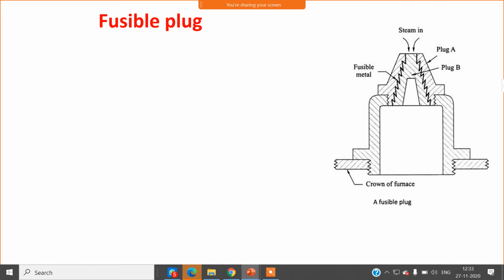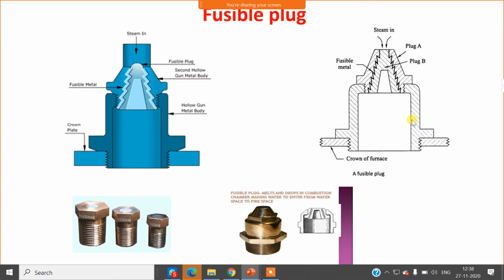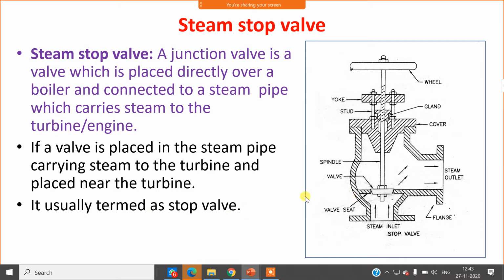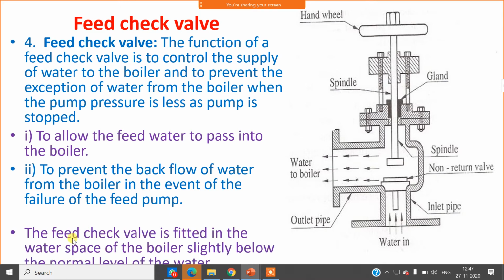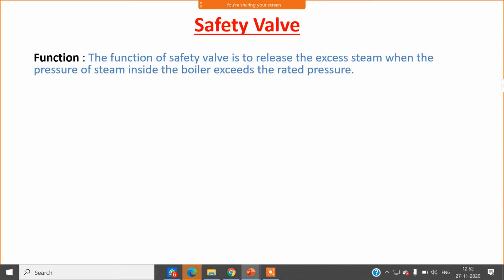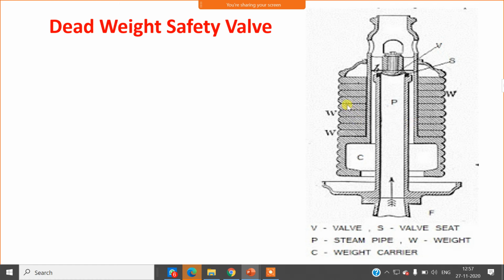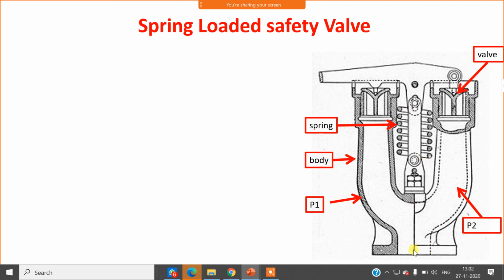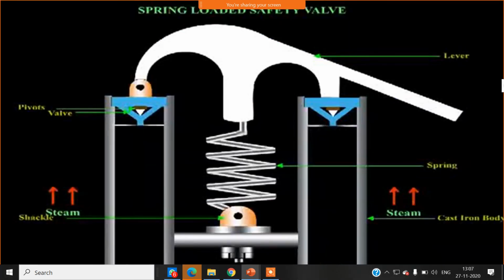ENGINEERING THERMODYNAMICS LECTURE 54